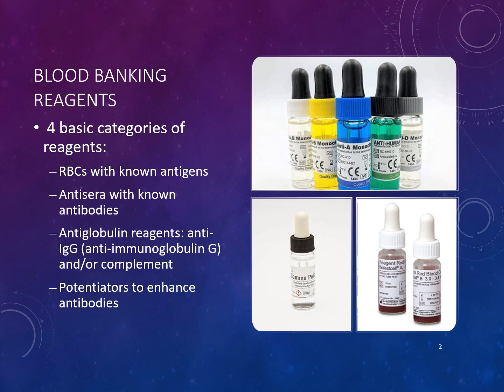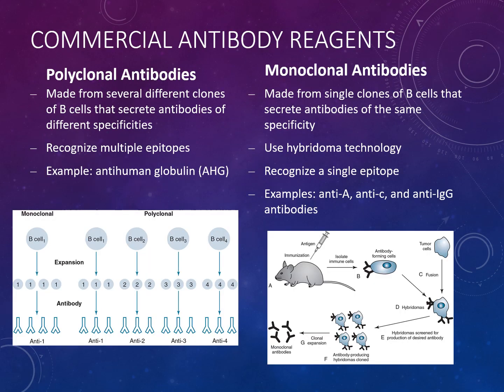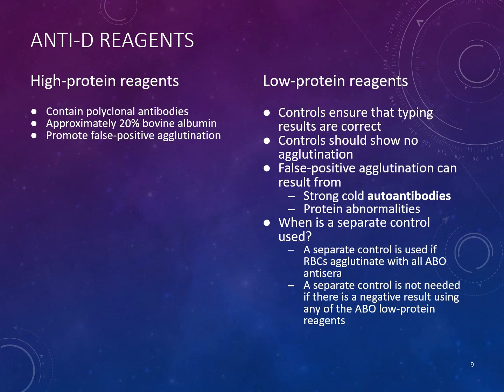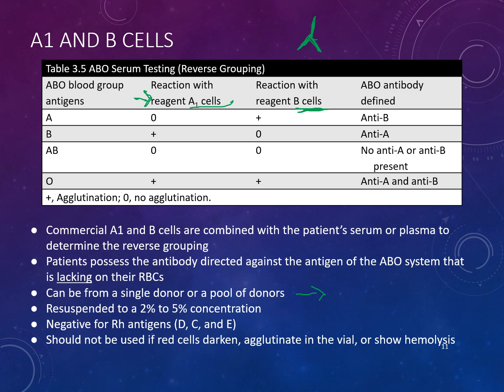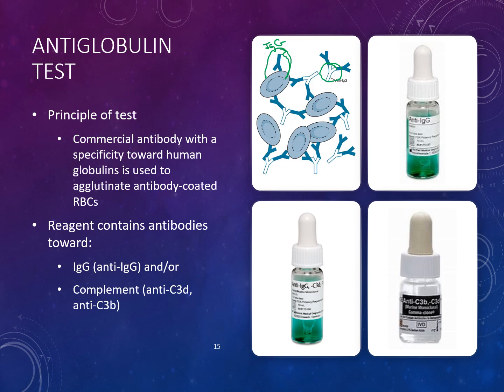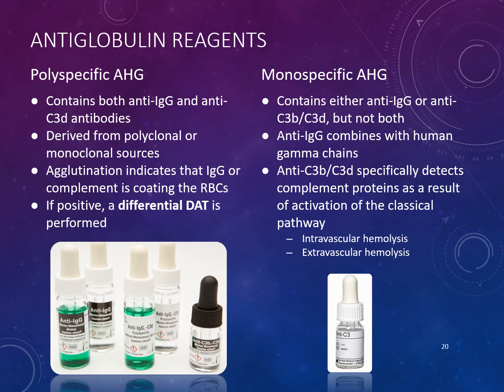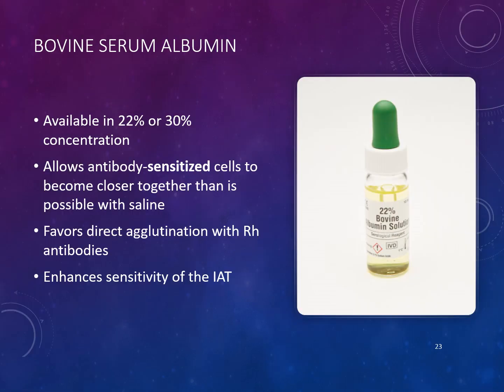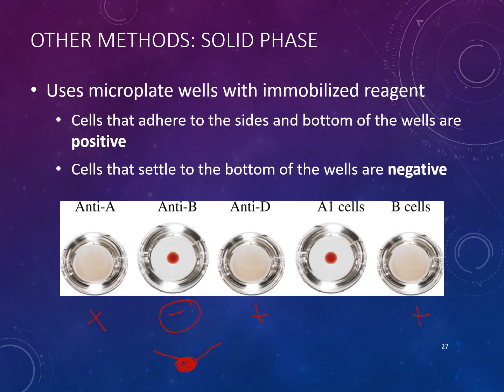Blood Banking Reagents: Overview and Applications